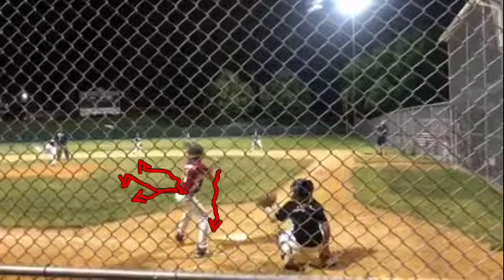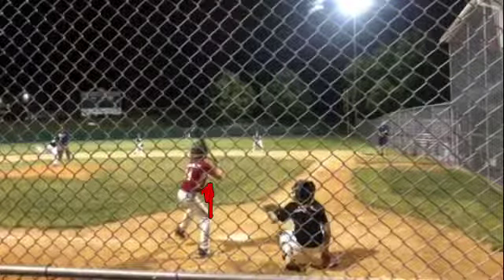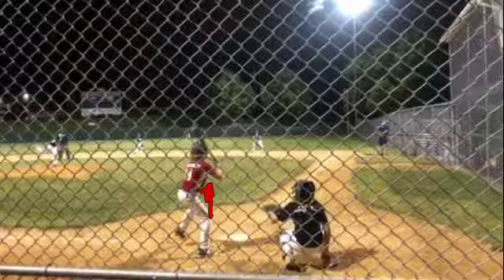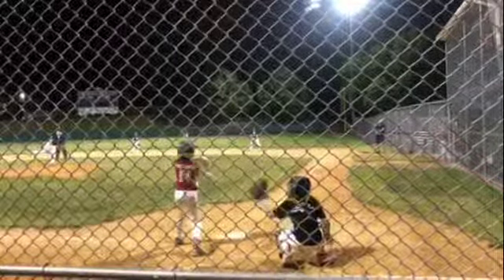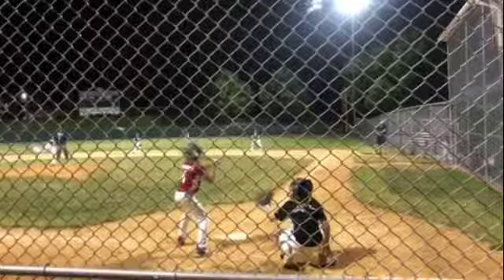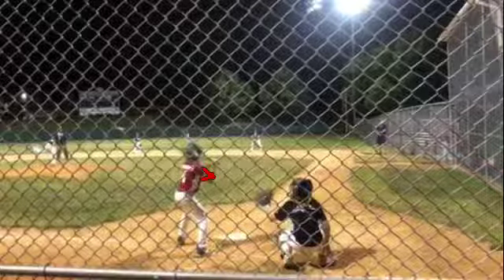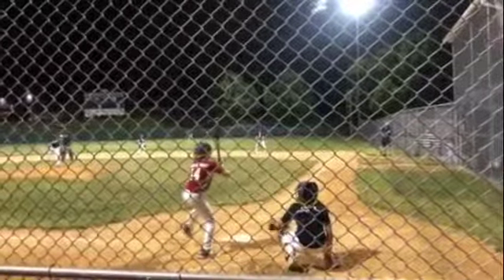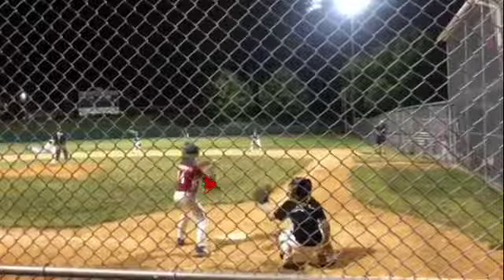July 17, 2020